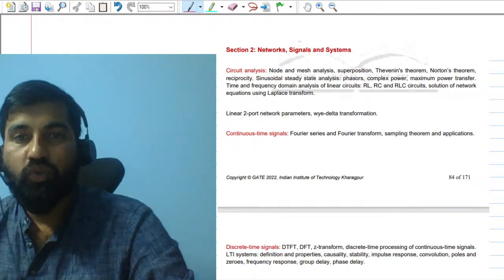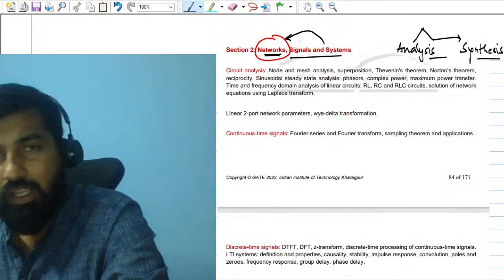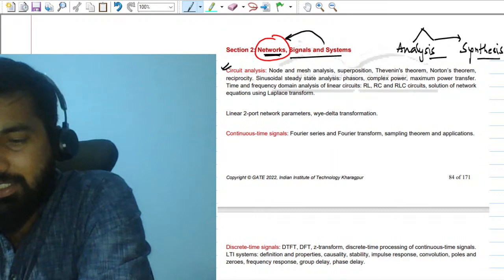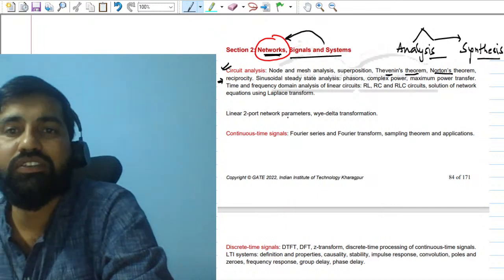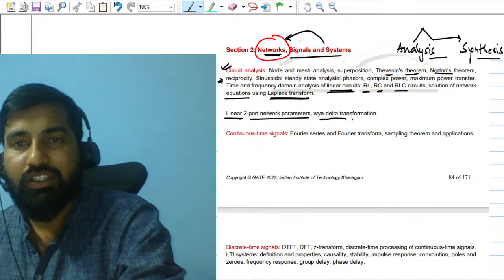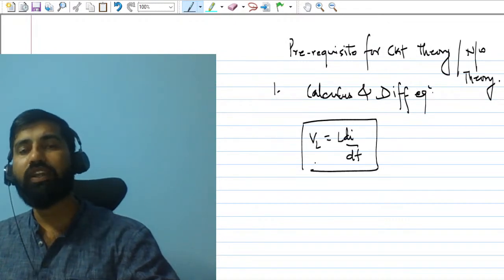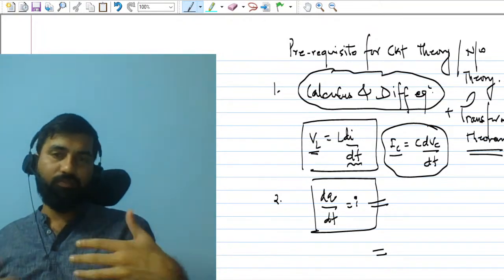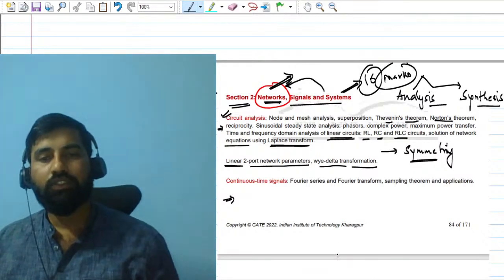Network Theory for GATE | GATE 2023 Syllabus Official | Dheeraj Mishra